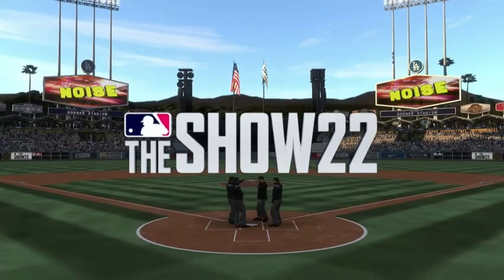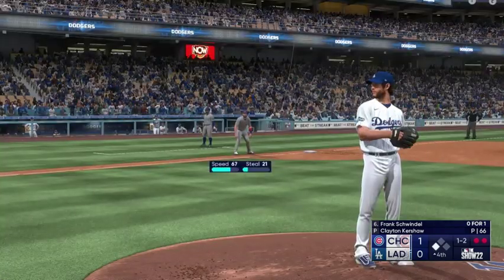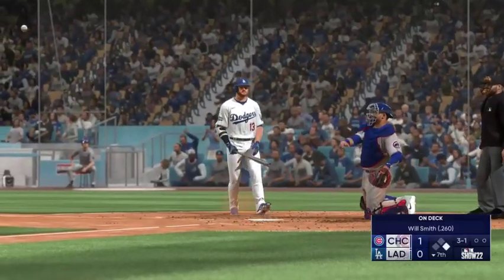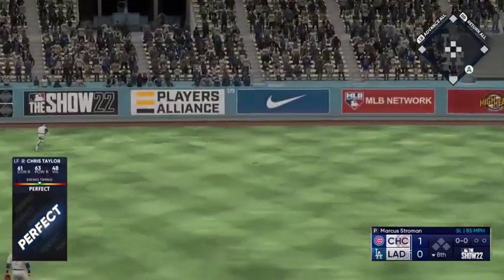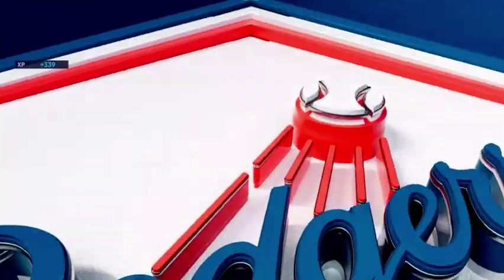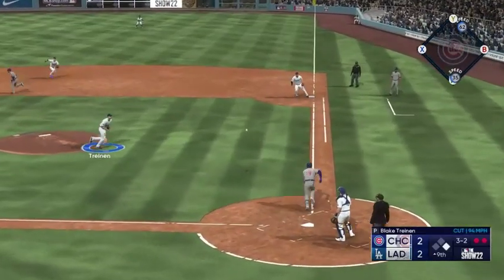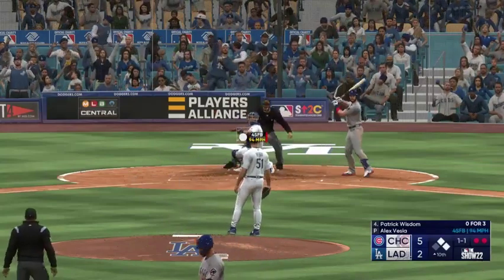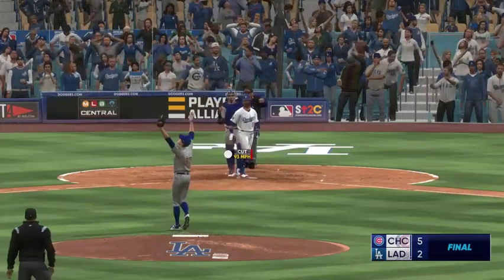CHICAGO CUBS VS LOS ANGELES DODGERS GAME HIGHLIGHTS